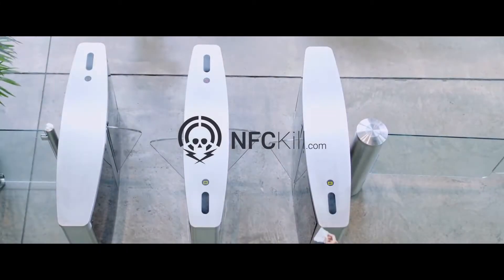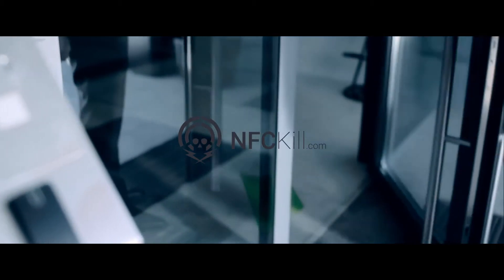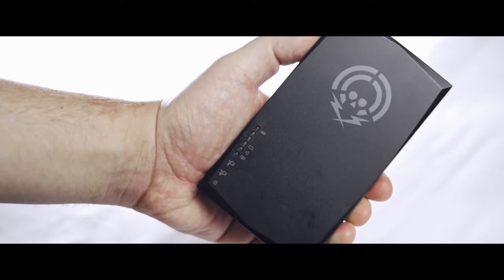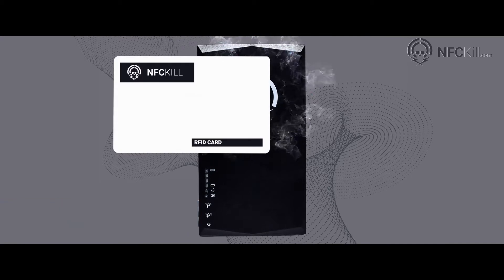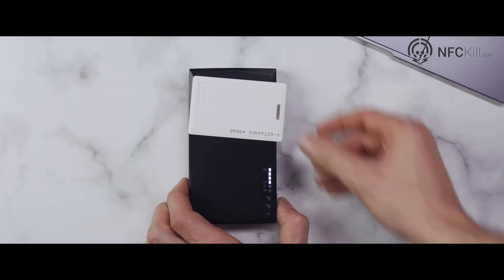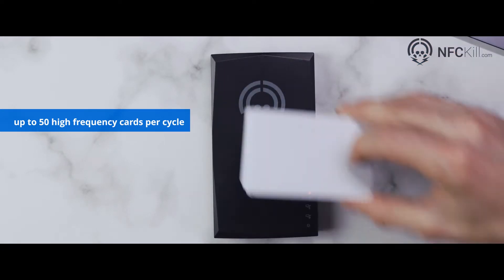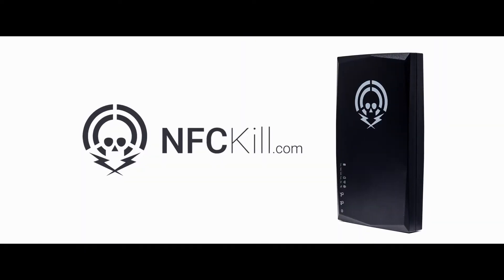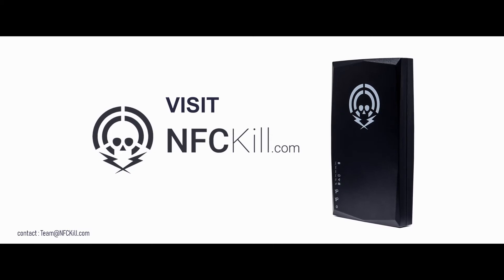NFCKill professional -RFID data destruction. Stay compliant with data privacy laws such as the GDPR.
Secure RFID Card Destruction with the NFCKill

 - Thousands of companies rely on RFID technology to secure their premises, material, and private data. Data-privacy laws, such as the GDPR, require secure destruction of private data. While solutions exist for safely retiring computers and hard-drives, secure and verifiable destruction of RFID cards has been impossible.

 - Introducing the NFCKill: The world's only tool that can provide definitive, verifiable destruction of RFID cards and the sensitive data contained in them.

 - Cutting or shredding RFID Cards is like cutting the power cable of a computer: the data remains intact inside and can be easily retrieved. The NFCKill uses tuned pulses of induced current to securely destroy the chip containing the data. No recovery or repair is possible.

Hands-on with the NFCKill
 - The NFCKill is a high-quality, rugged and portable device, designed for desktop or on-site usage.
 - Card destruction is as simple as placing the card to be deactivated on the device and pressing the cycle button.

 - For high-volume rapid operation, the NFCKill Professional Edition provides a continuous-operation mode.

 - The NFCKill can disable one Low-Frequency tag per cycle and up to fifty high-frequency cards per cycle. The Professional version is capable of destroying 6000 cards per minute.

The NFCKill is not restricted to access control cards: it can also provide secure electronic data destruction on other highly-sensitive cards, including credit cards and passports.

To stay compliant with strict data privacy and data destruction laws, the NFCKill has become a vital tool for companies.